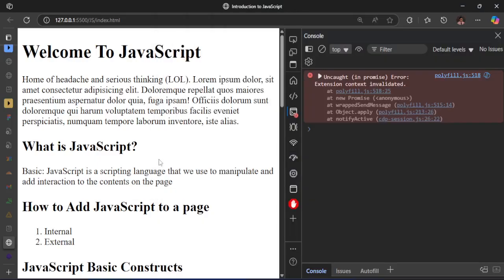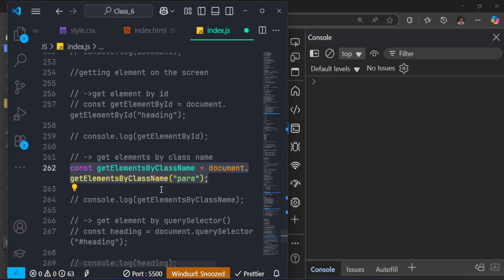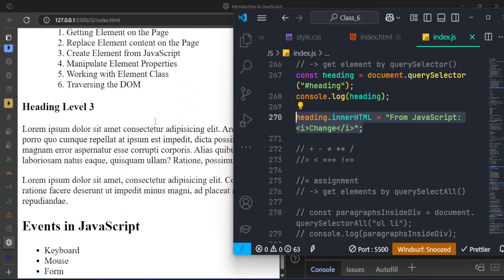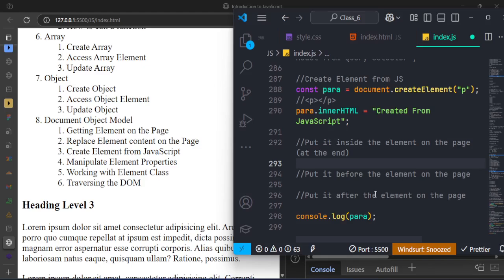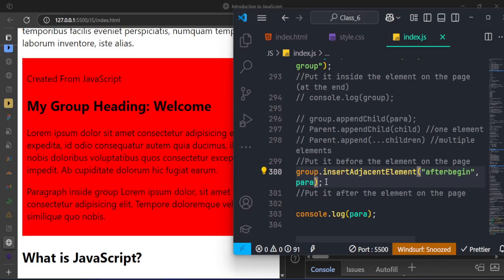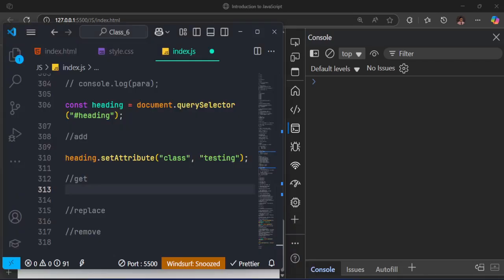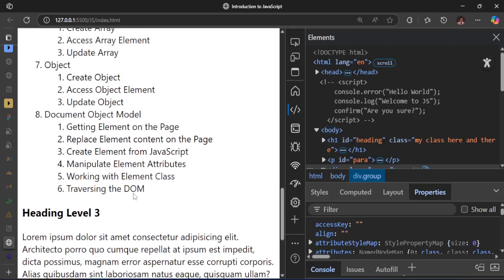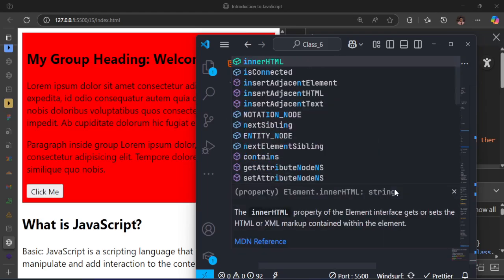Class 6 Day 19 - Introduction to JavaScript Part 4